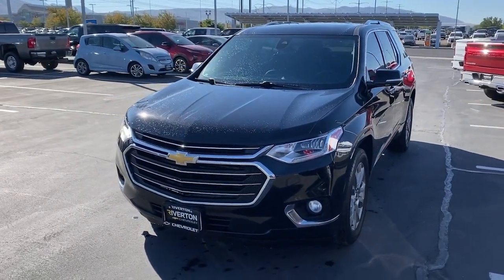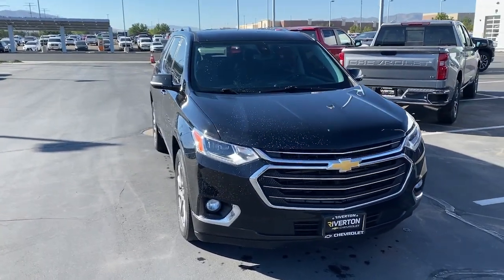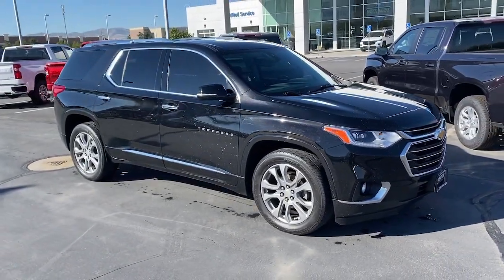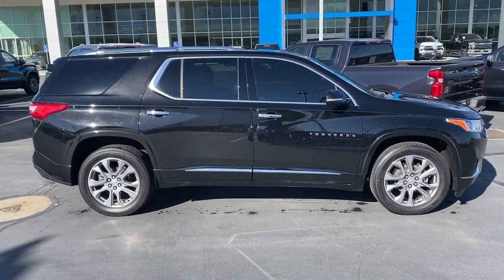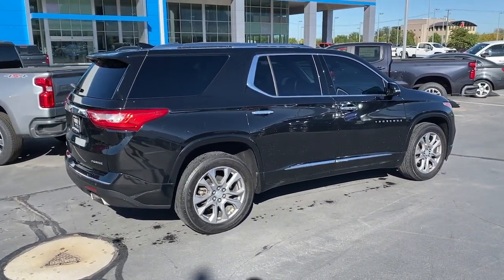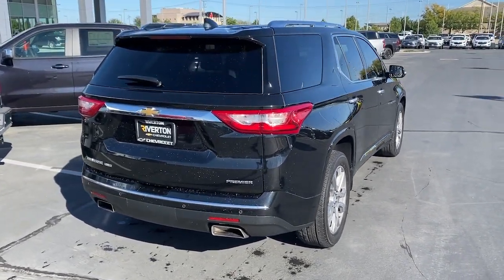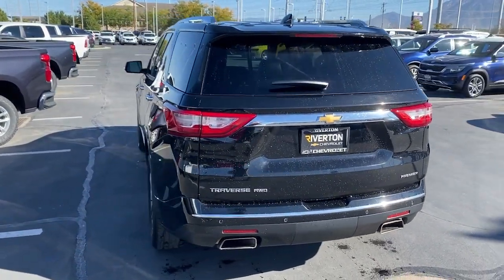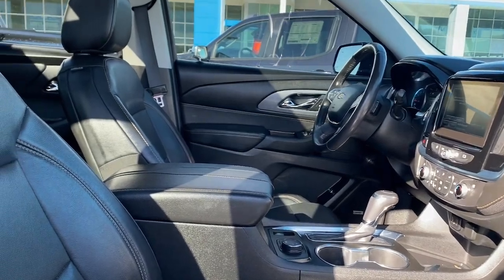2019 Chevrolet Traverse Riverton, Sandy, South Jordan, Draper, Salt Lake City 23T0842A1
Mosaic Black Metallic Used 2019 Chevrolet Traverse Premier available in 11100 S. Jordan Gateway, South Jordan, Utah at Riverton Chevrolet. Servicing the Riverton, Sandy, South Jordan, Draper, Salt Lake City, UT area.

Riverton Chevrolet
11100 S Jordan Gateway

mmNew Price! Mosaic Black Metallic 2019 Chevrolet Traverse Premier AWD 9-Speed Automatic 3.6L V6 SIDI VVT Premium XM Radio Services Included OnStar Premium Services Included Oil and Filter Changed Professionally Detailed PREMIUM LEATHER SEATING HEATED AND COOLED SEATING HEATED STEERING WHEEL HEATED REAR SEATING UNIVERSAL HOME REMOTE BOSE PREMIUM SOUND WIRELESS DEVICE CHARGING FRONT AND REAR PARK ASSIST LANE CHANGE ALERT W/SIDE BLIND ZONE ALERT FORWARD COLLISION ALERT LANE KEEP ASSIST W/LANE DEPARTURE WARNING FORWARD AUTOMATIC BRAKING SURROUND VISION POWER PANORAMIC SUNROOF APPLE CARPLAY/GOOGLE ANDROID AUTO REAR CROSS TRAFFIC ALERT HD REAR VISION CAMERA SAFETY PACKAGE PREMIUM 20 WHEELS LOCALLY OWNER VEHICLE 1 OWNER MEMORY SETTINGS KEYLESS OPEN W/PUSH BUTTON START REMOTE START HANDS FREE POWER LIFTGATE POWER SEATS 4G LTE WI-FI HOTSPOT DUAL AUTOMATIC CLIMATE CONTROL TRI-ZONE AUTOMATIC CLIMATE CONTROL AWD 10 Speakers 3rd row seats: split-bench 4-Wheel Disc Brakes 7-Passenger Seating (2-2-3 Seating Configuration) ABS brakes AM/FM radio: SiriusXM Apple CarPlay/Android Auto Auto High-beam Headlights Auto-dimming door mirrors Automatic temperature control Bose Premium 10-Speaker Audio System Feature Brake assist Bumpers: body-color Compass Driver door bin Driver vanity mirror Dual front impact airbags Dual front side impact airbags Dual SkyScape 2-Panel Power Sunroof Electronic Stability Control Emergency communication system Four wheel independent suspension Front Bucket Seats Front dual zone A/C Front fog lights Front reading lights Fully automatic headlights Heated door mirrors Heated front seats Heated steering wheel Heavy-Duty Cooling System Illuminated entry Memory seat Navigation System Occupant sensing airbag Outside temperature display Overhead airbag Overhead console Passenger vanity mirror Perforated Leather-Appointed Seat Trim Power door mirrors Power driver seat Power Liftgate Power passenger seat Power steering Preferred Equipment Group 1LZ Premium audio system: Chevrolet MyLink Radio data system Rear air conditioning Rear reading lights Rear window wiper Remote keyless entry Roof rack: rails only Security system SiriusXM Radio Speed control Speed-sensing steering Steering wheel memory Steering wheel mounted audio controls Tachometer Telescoping steering wheel Trailering Equipment Ventilated front seats Wheels: 20 Argent Metallic Machine Faced Aluminum.brbrRIVERTON CHEVROLET assumes no responsibility or liability for any errors or omissions in the content of this description. Information is computer generated from AutoTrader and is believed to be reliable but is in no way guaranteed. Some vehicle information and vehicle pricing may be missing or inaccurate but pricing errors and listing errors are considered invalid and may or may not be honored at the sole discretion of RIVERTON CHEVROLET. Riverton Chevrolet - Utahs 2015 #1 Rated Chevy Dealer!